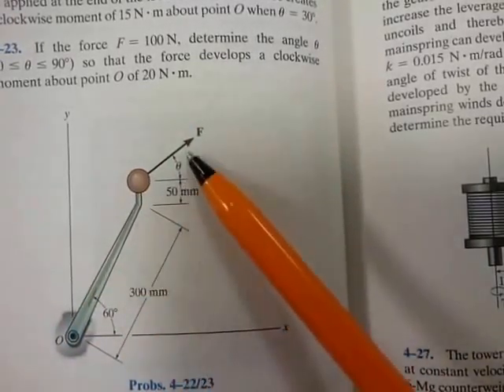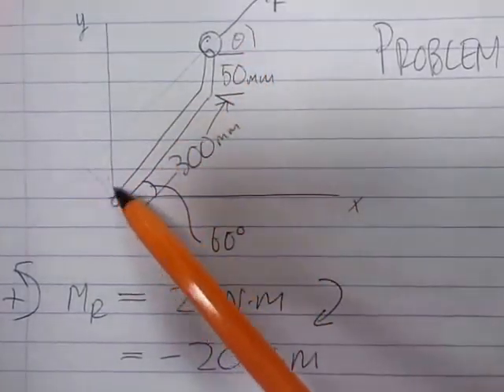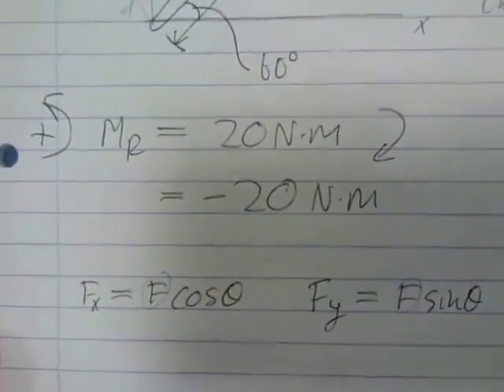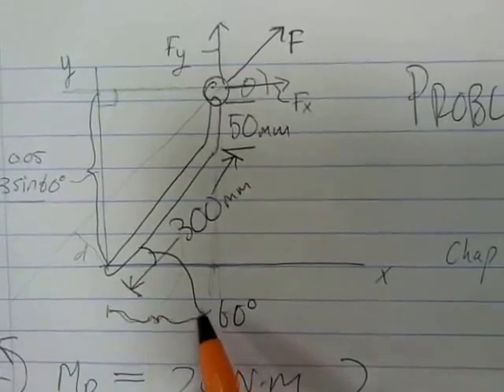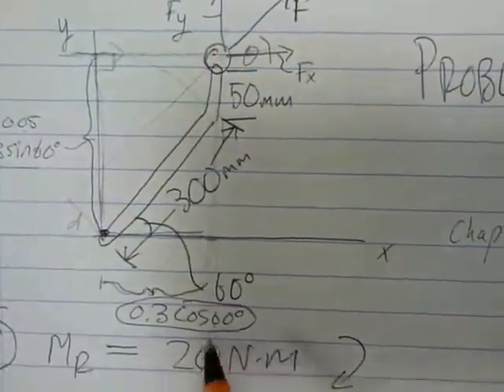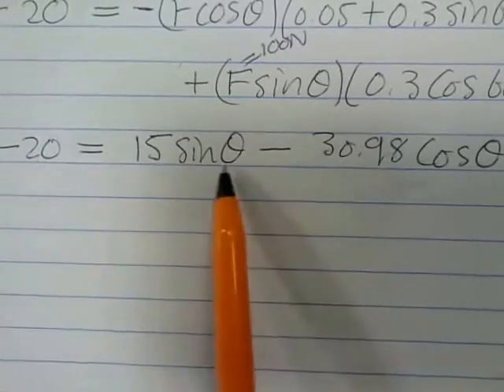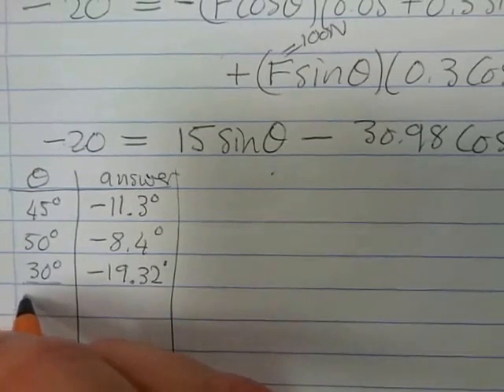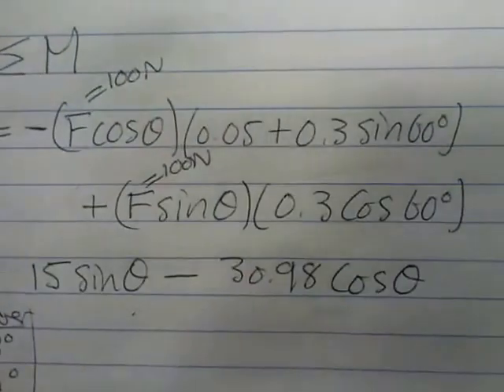Chap 4.4 Problem 4-23 (14th Ed)